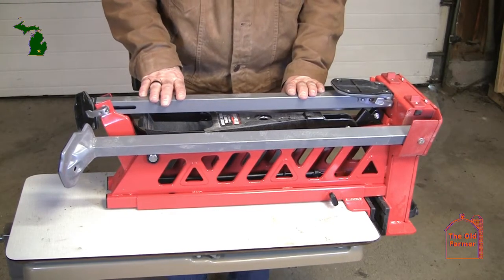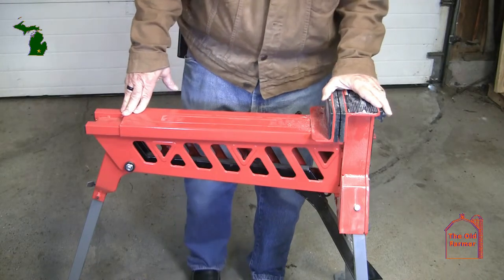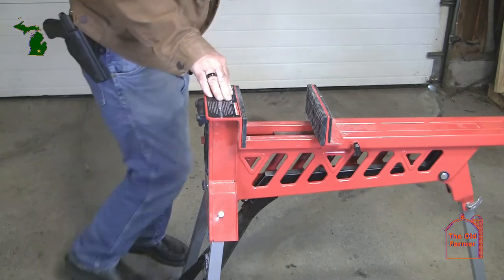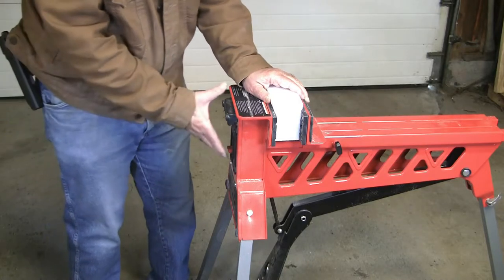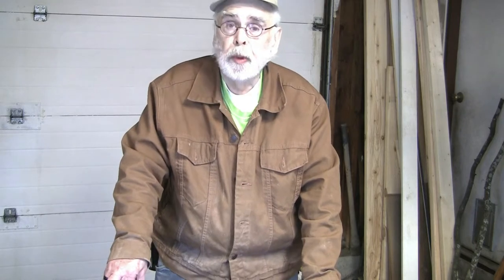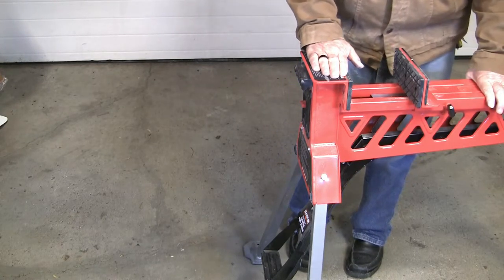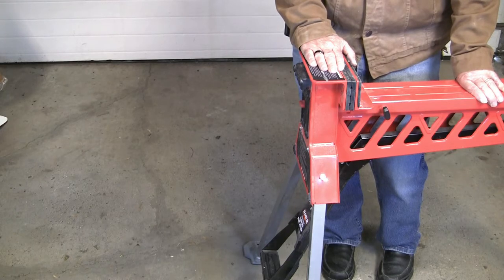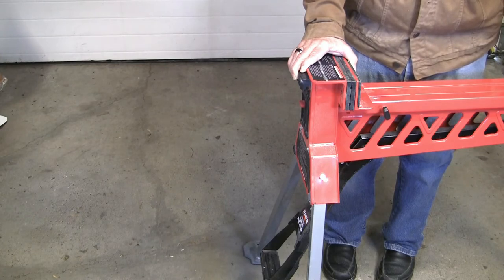77 Harbor Freight Franklin Workstation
Looking at the Franklin workstation from Harbor Freight. Is it the right tool for you?

If you are interested in changing out your operating system on your computer
I recommend that if you are not familiar with Linux that you start with either Debian or Fedora. The other popular Linux distribution Ubuntu may be too much for those who are starting out. If you wish to have the Old Windows XP desktop, then choose Mate as your DE (Desktop Environment.)If you like the look of Windows 10, then choose Gnome.Remember most of Linux is free, so if you like, send a few supportive dollars to the distribution and to specific programs.